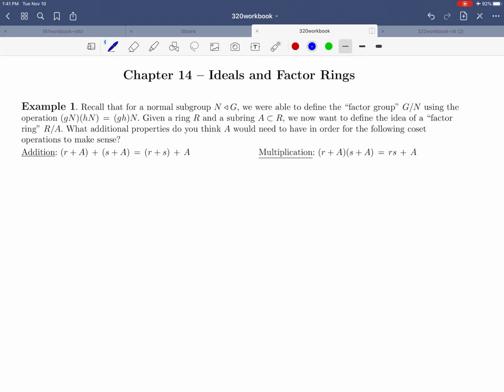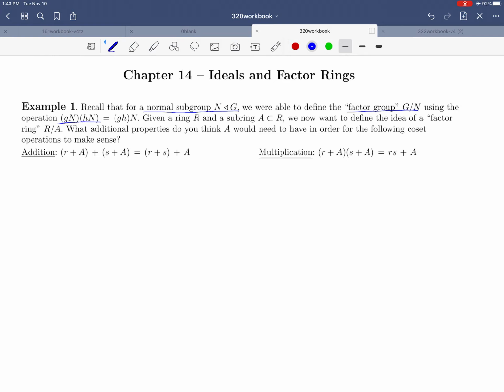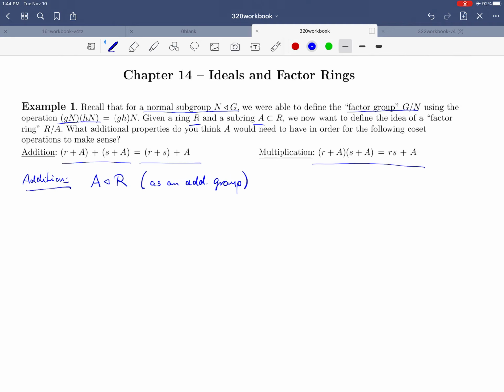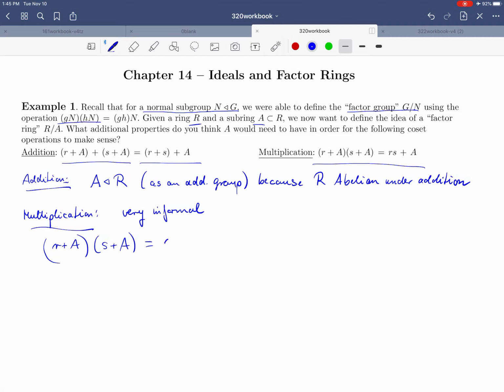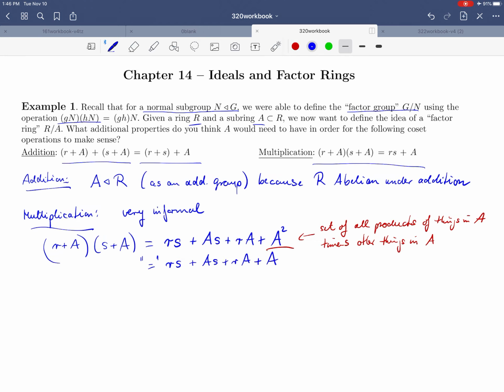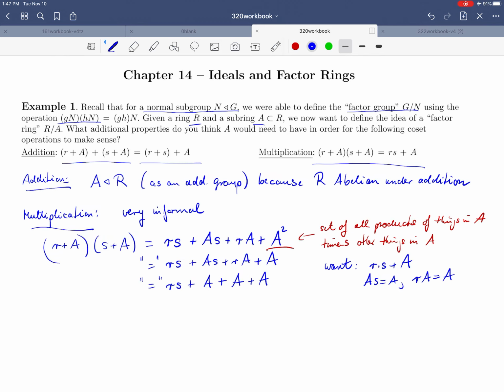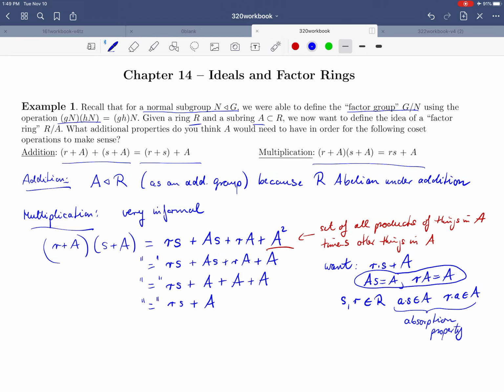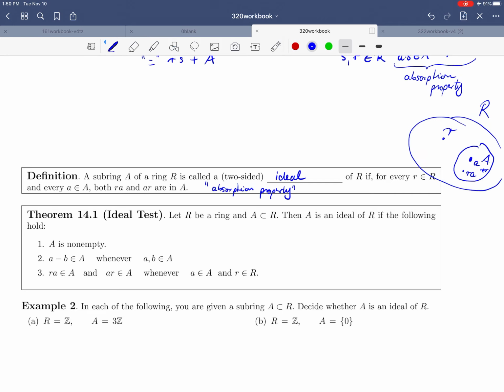Math 320 Chapter 14 Example 1 & Definition